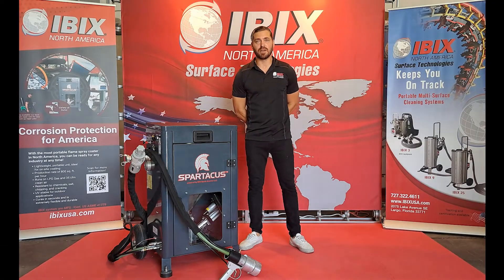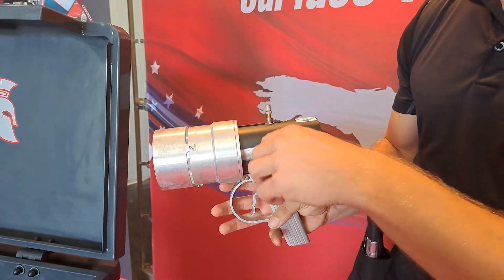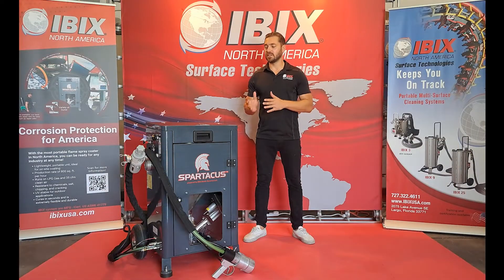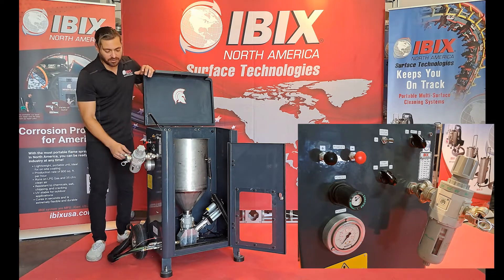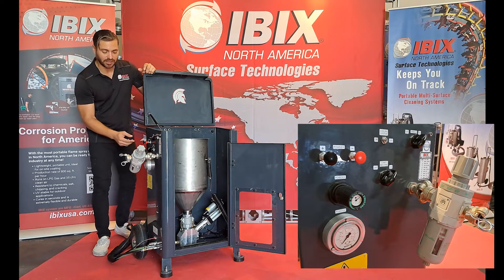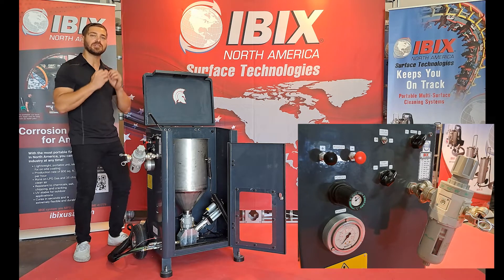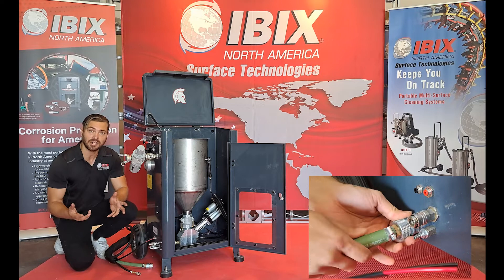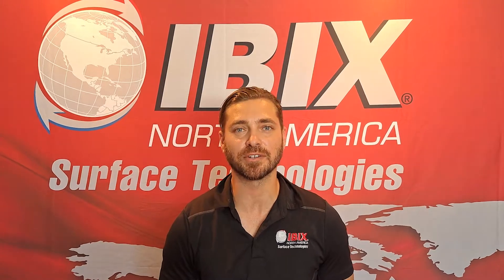IBIX USA Spartacus Mobile Powder Coater: Technical Intro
Spartacus is a lightweight, portable unit, ideal for on-site coating of concrete, steel and pipelines. Versatile for a single operator or automated system usage. Coatings are effective in corrosive environments like chemical plants, industrial and water treatment facilities where other coatings fail. Polymers applied with Spartacus provide a flexible coating that is resistant to chemicals, salt, chipping and cracking. They are UV stable for outdoor applications, cure in seconds, and are extremely durable.

Unlike traditional coatings such as paint, our coatings are repairable. IBIX flame spray coating powder is a thermal Plastic Coating applied pneumatically. The raw materials, in a dry powder form is propelled through a gun-type applicator and heated onto the surface.